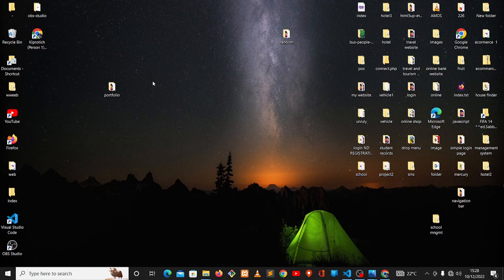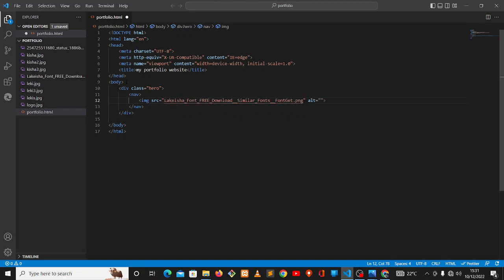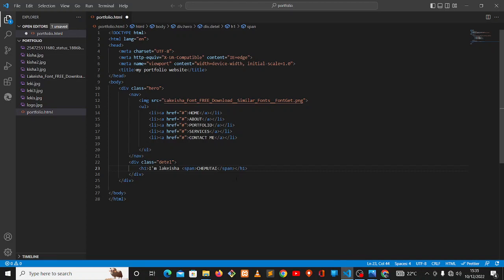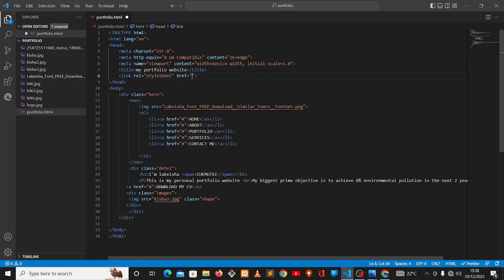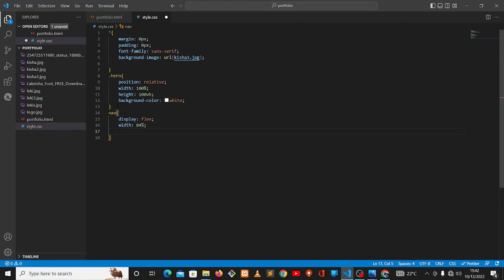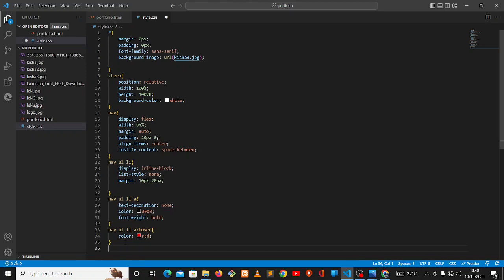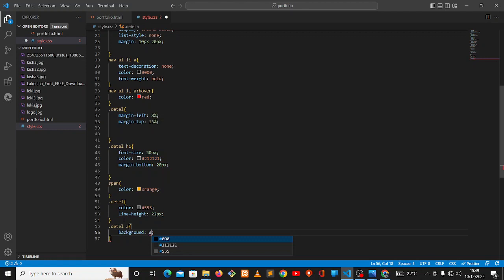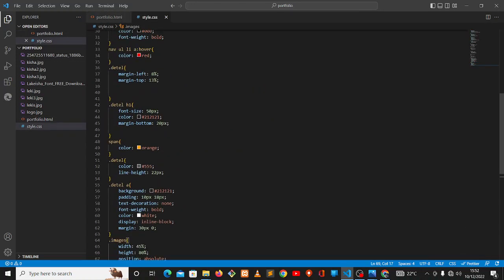creation of simple portfolio using HTML & CSS